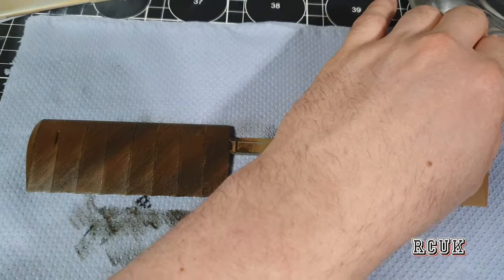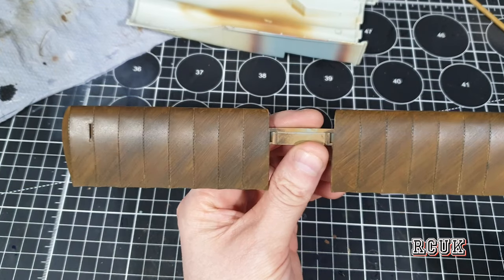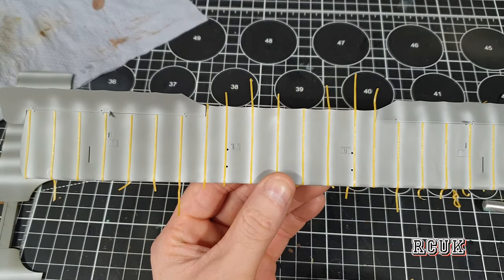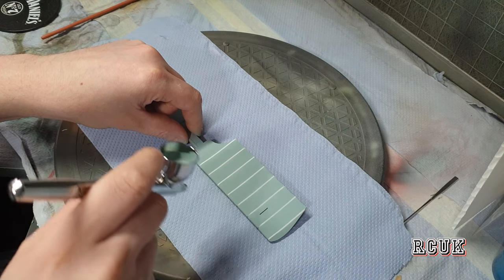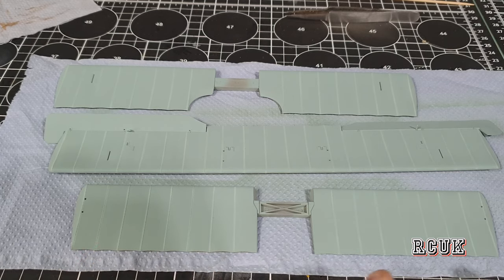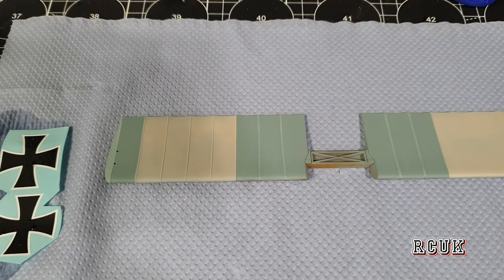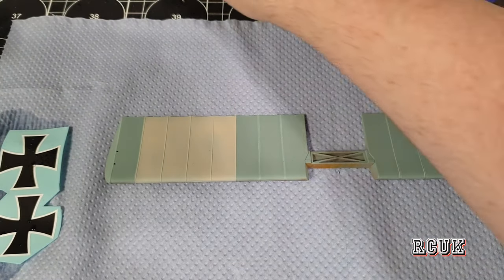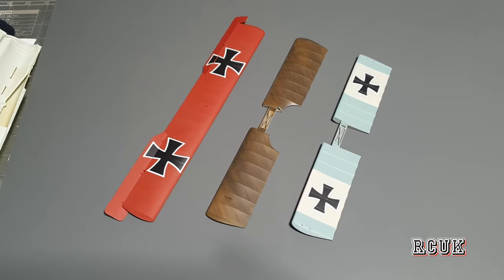Meng Model 1/24 Fokker Dr.I Wings part 4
this video is it going to be a build video on the Fokker Dr 1

The Fokker Dr.I (Dreidecker, "triplane" in German), often known simply as the Fokker Triplane, was a World War I fighter aircraft built by Fokker-Flugzeugwerke. The Dr.I saw widespread service in the spring of 1918. It became famous as the aircraft in which Manfred von Richthofen gained his last 19 victories, and in which he was killed on 21 April 1918.